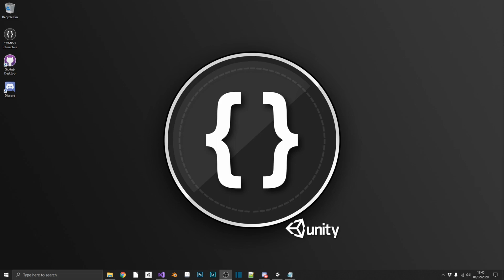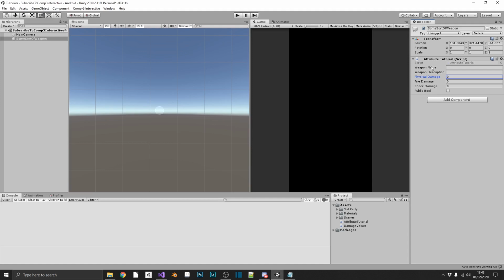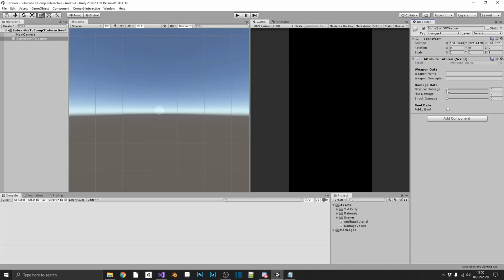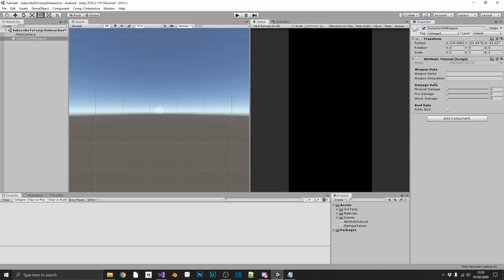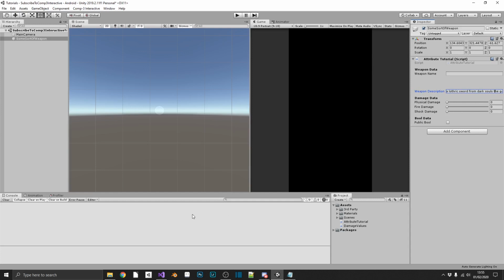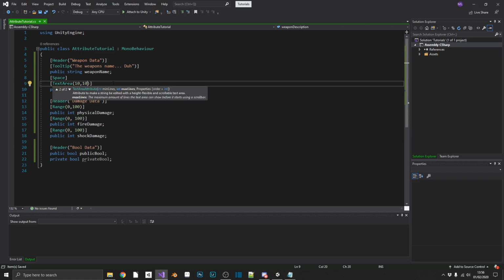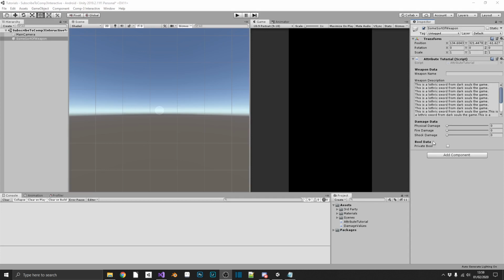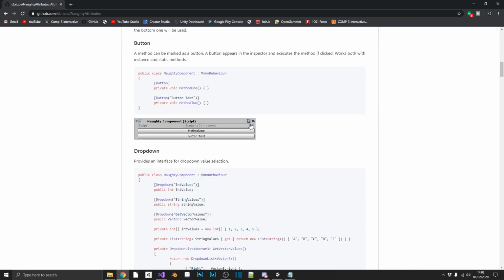Common Script Attributes [Unity Tutorial]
In this video I'll show you a selection of vert useful attributes to add to your scripts. Making your inspector much clearer!